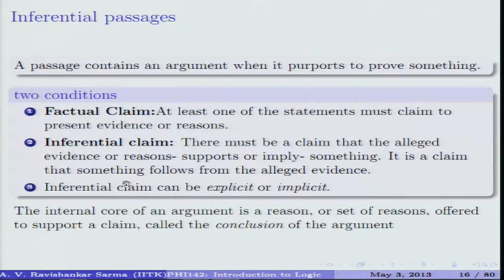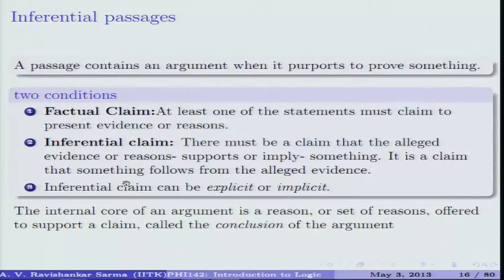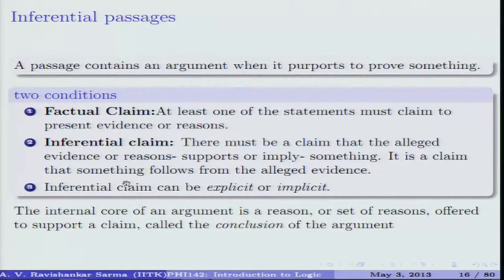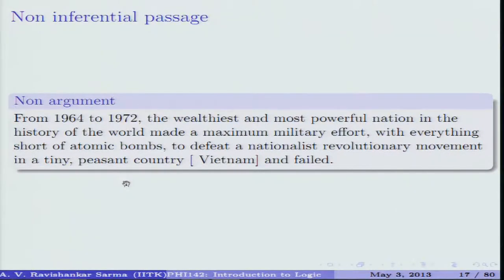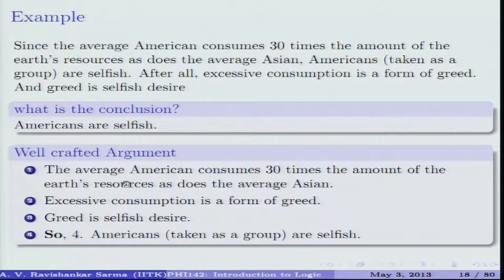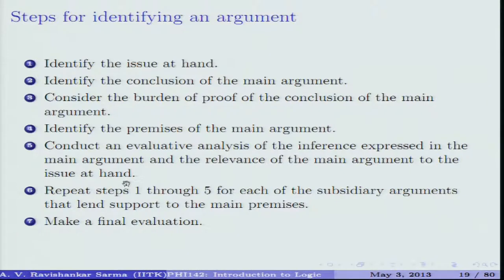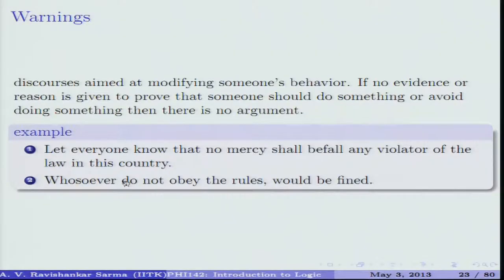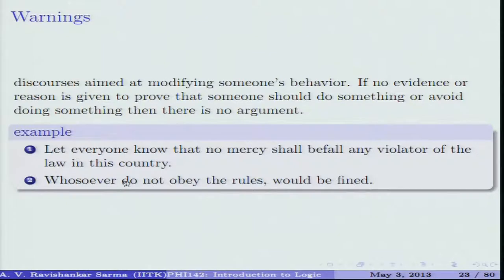Mod-01 Lec-02 Non- arguments